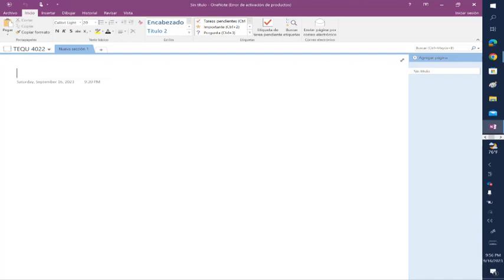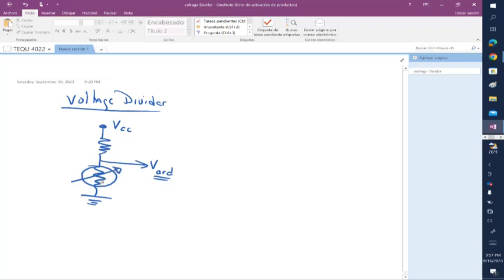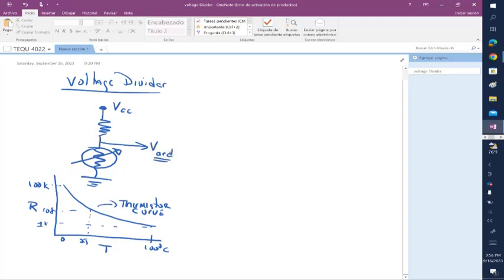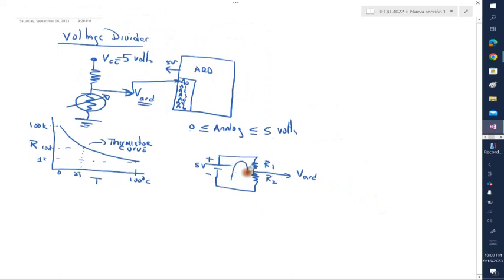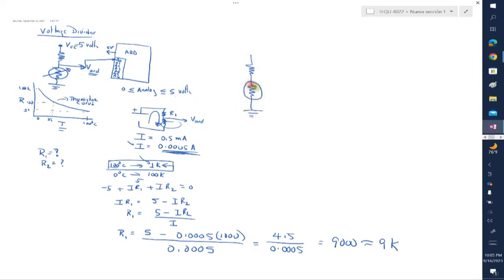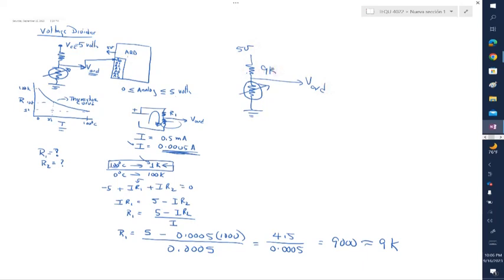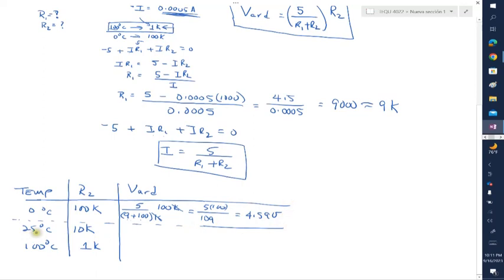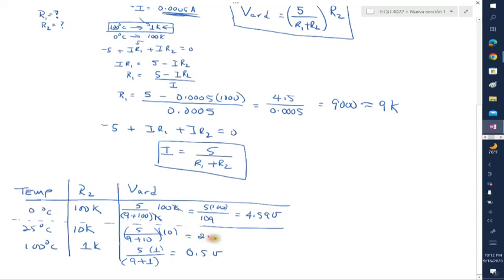HOW TO SET A VOLTAGE DIVIDER FOR AN ARDUINO (PART 1)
In this video the theory of a voltage divider is discussed and how  it can be connected to  an analog channel in an  Arduino microcontroller.